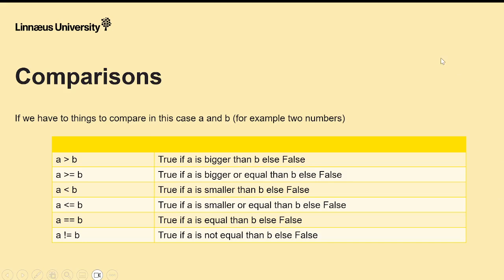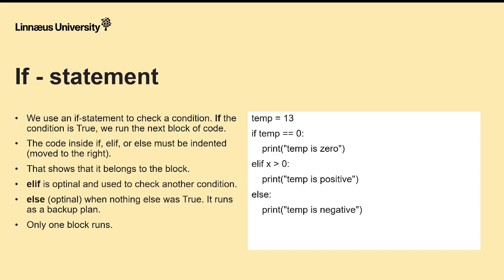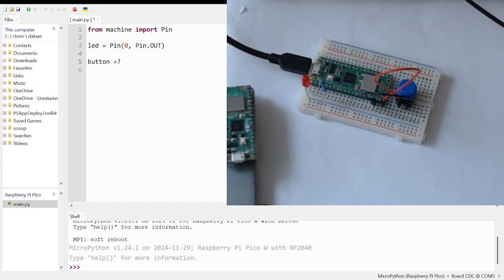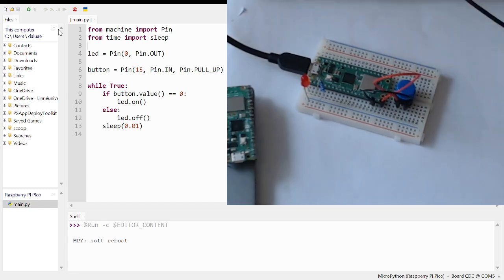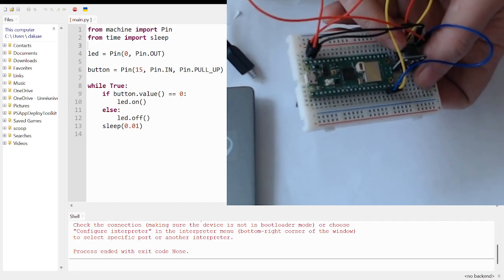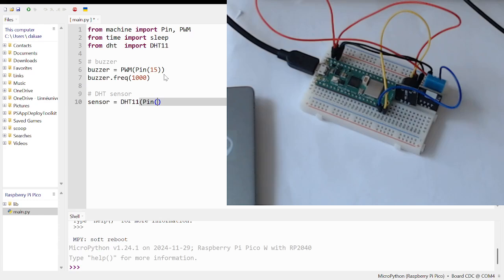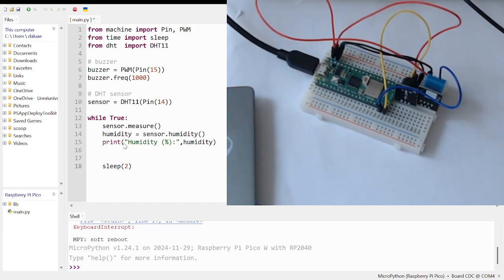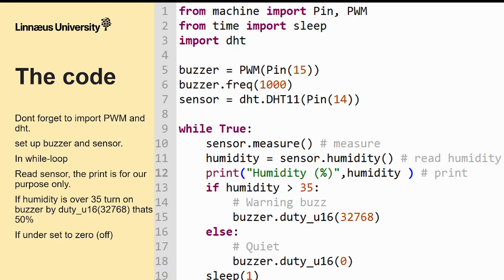lecture 3 part2